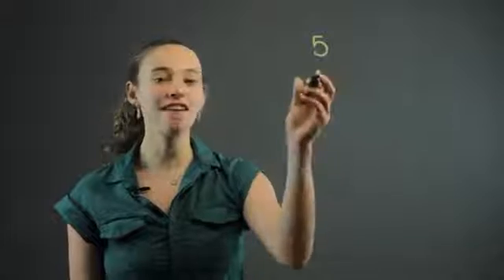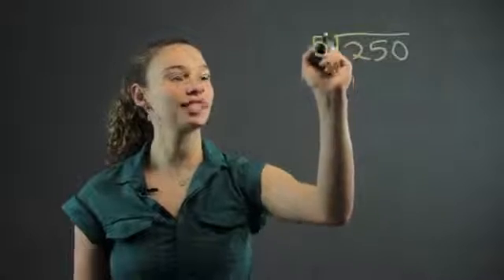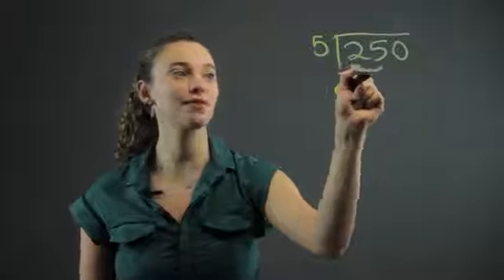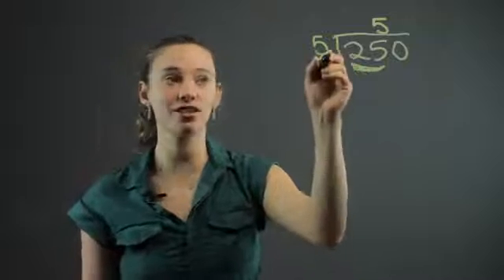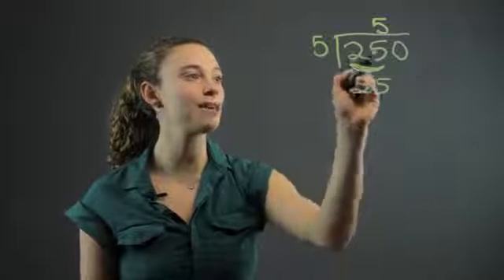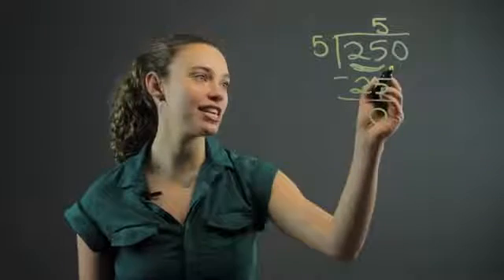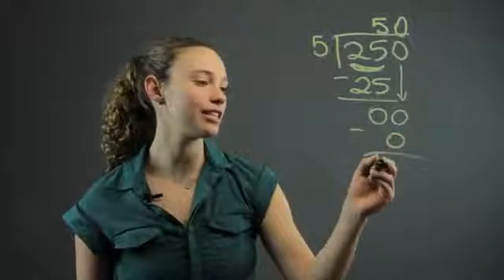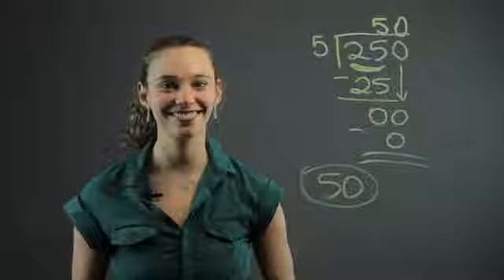How to Divide Manually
How to Divide Manually. Part of the series: Math-Tastic. Dividing manually is doing so without the help of a calculator. Divide manually with help from a private tutor with years of experience in this free video clip.